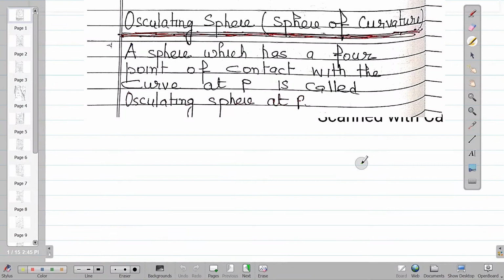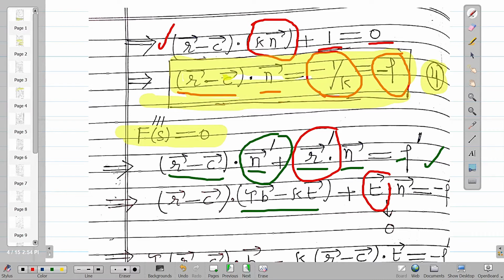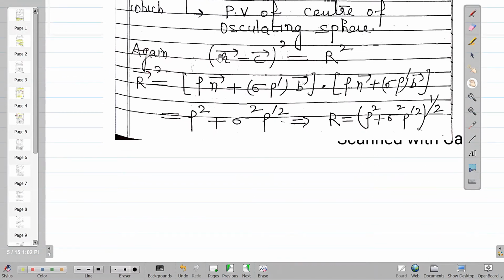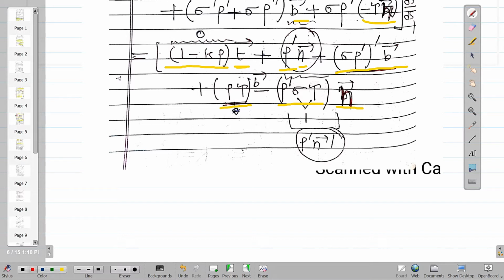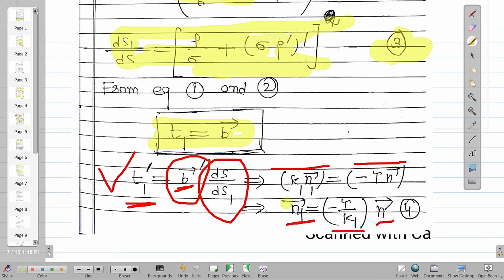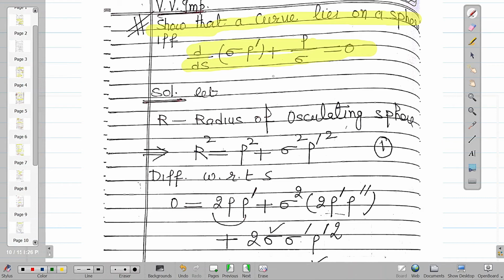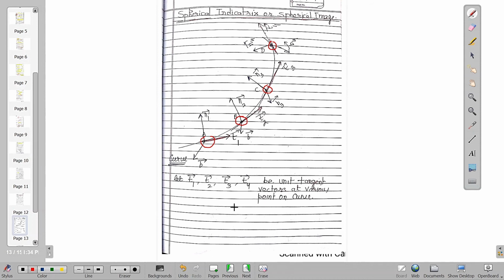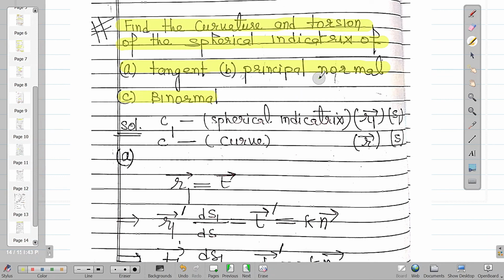Curve in space Lecture-7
This video lecture is part of series of lectures on Curve in space and is prepared for the students appearing at M.Sc examination of all Universities. For Reference Follow-:
 1. Weather burn, C.E.: Differential Geometry
2. Willmore, T.J.: Introduction to Differential Geometry
3. Bansi Lal. Differential Geometry